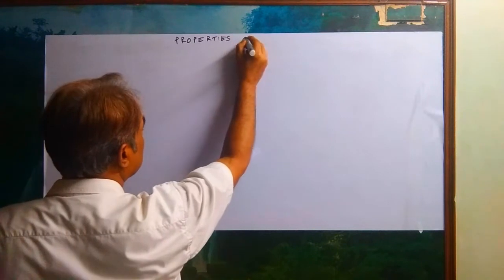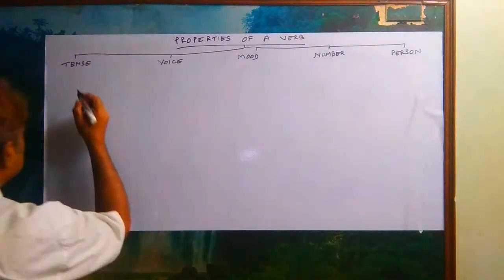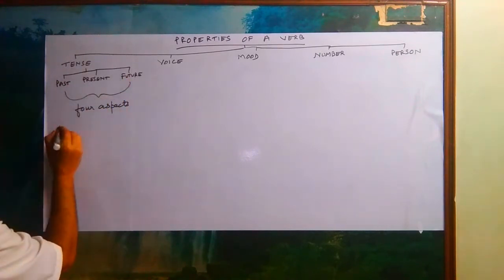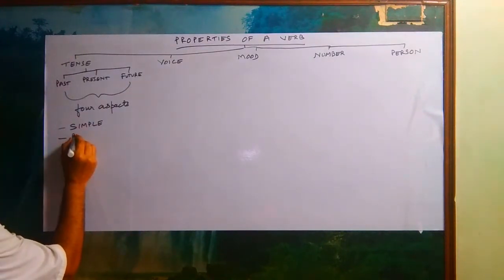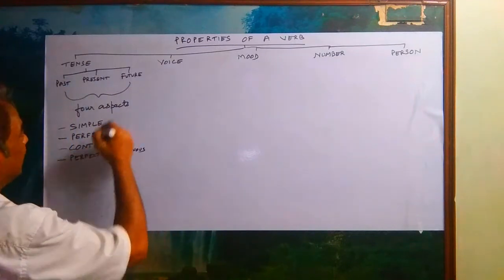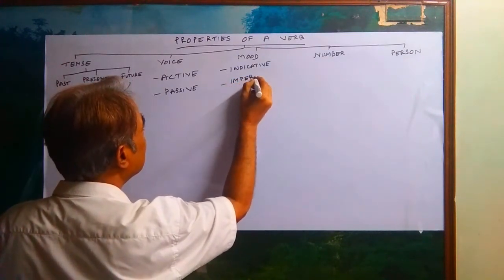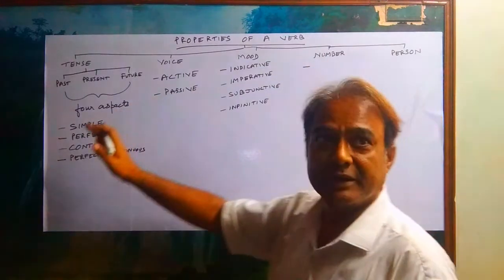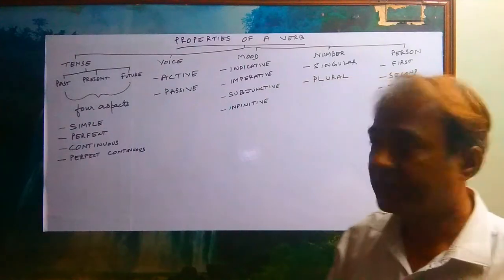Properties of a Verb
This video provides an overview of the five properties of a verb: Tense, Voice, Mood, Number, Person.